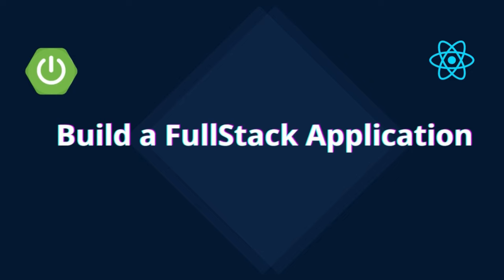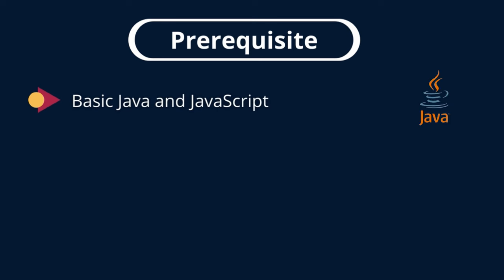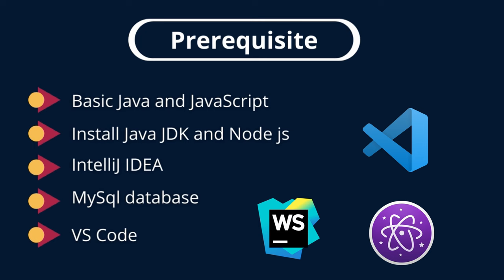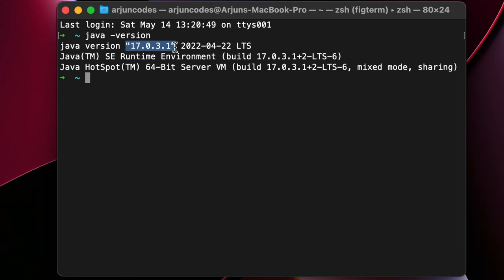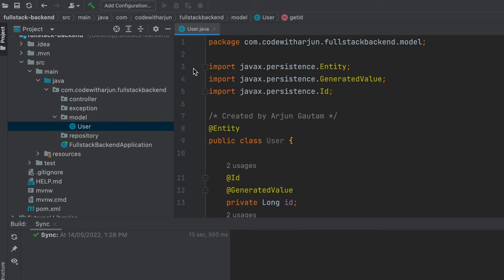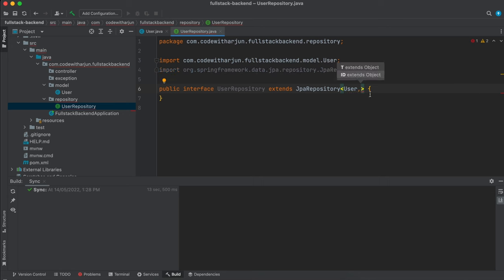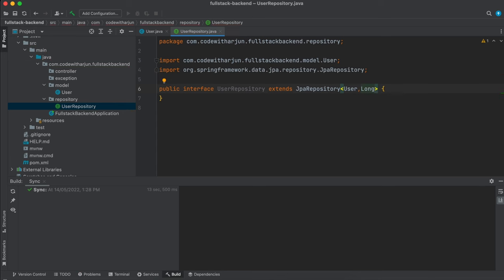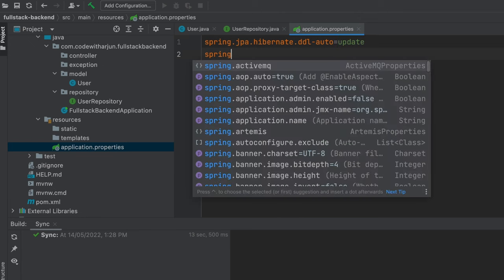Full Stack Spring Boot and React CRUD 1.5 hours Course | Full Stack Web App | MySQL | Hibernate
Timelapses :

00:00 - Introduction to fullstack
01:37 - Create Spring Boot project and packages
05:05 - Create Model Class and connect with MySQL Database
11:31 - @PostMapping for sending data in database
16:08 - @GetMapping for getting data from database
17:59 - Create React App using npm for frontend
20:16 - Folder Structure for React app
21:33 - Create Navbar using Bootstrap and React
27:33 - Create Homepage using Bootstrap table
29:43 - Display Information using AXIOS GET
40:27 - Configure Routing using REACT-ROUTER-DOM
46:36 - Create Register User Form using React
52:06 - Store User Information inside state
57:15 - Post data into database AXIOS POST
1:03:04 - Custom Exception Handling
1:09:08 - Edit User using PUTMapping
1:13:57 - Delete the user of specific id
1:16:53 - Edit user using AXIOS PUT
1:22:42 - DELETE User using AXIOS
1:25:13 - View Information of specific User